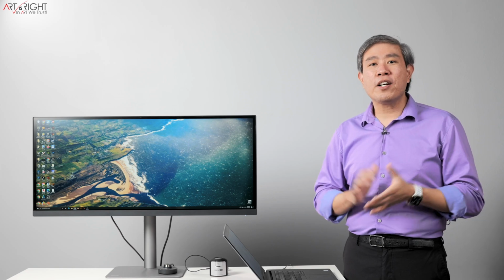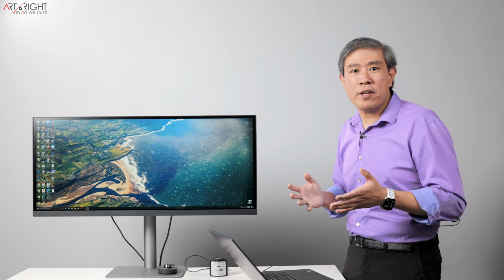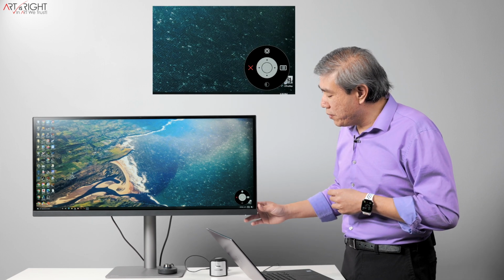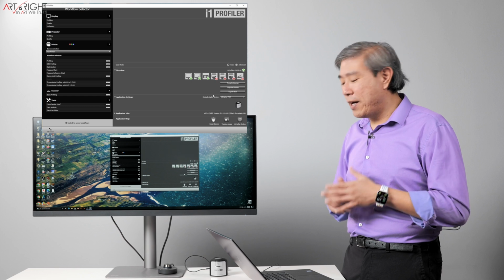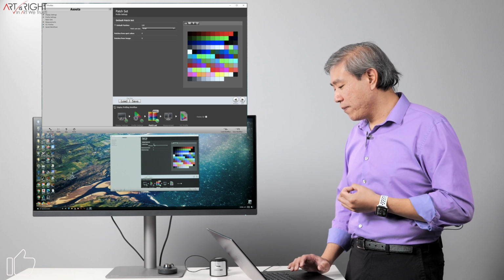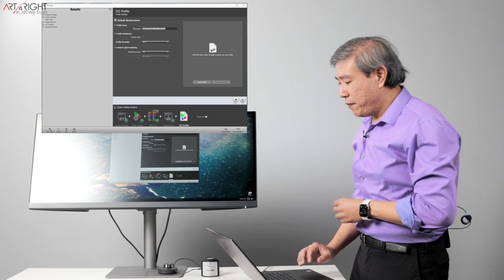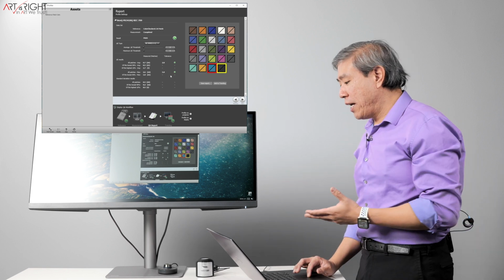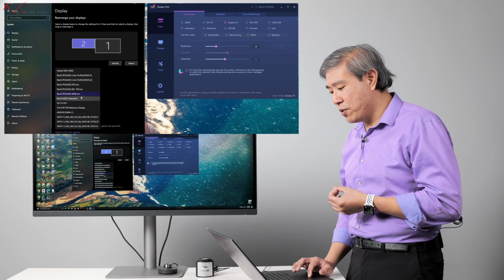How to calibrate software calibrated displays in different color gamuts on Windows 10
This video will walk you through the available options to calibrate a software calibrated display in different color gamut. These guide will encompass most of the display out there including BenQ PD line displays as well, such as the PD3420Q used in this demo. The principal here will apply to both Mac and PC, however, this guide will focus on Windows 10, links to macOS guide down below. This will give you the flexibility to getting accurate color in many different gamut.

Art Suwansang